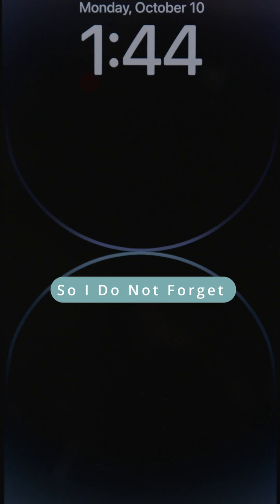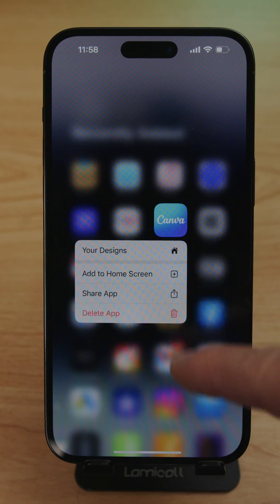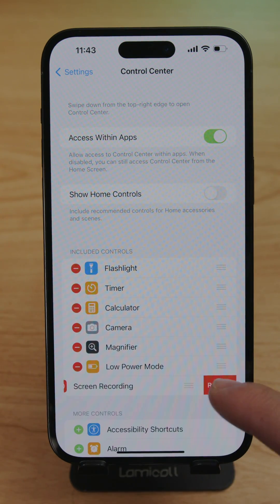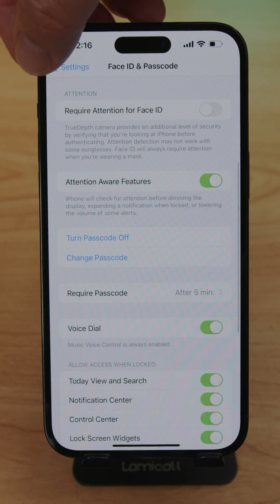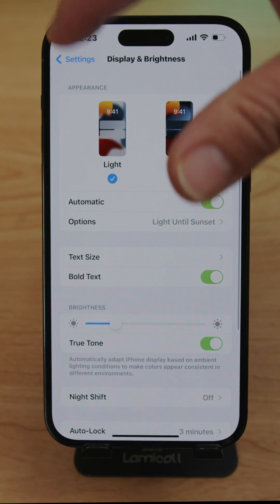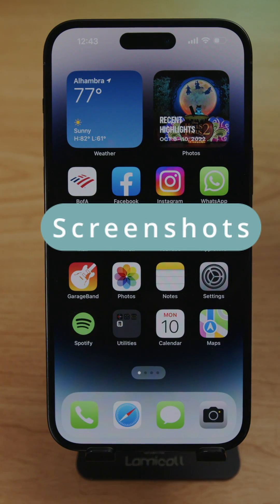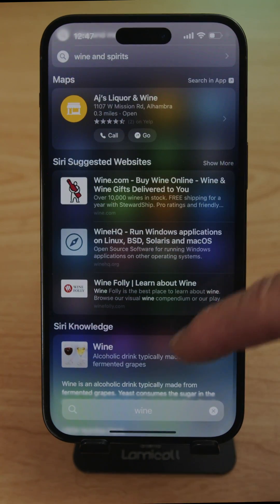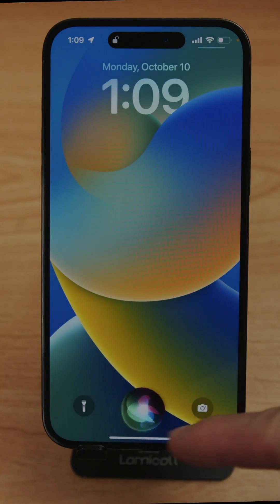iPhone 14 22 Essentials Tips and Tricks YOU MUST KNOW!!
00:01 Intro
00:09 Main screen
00:33 Home Screen
01:16 Deleting Apps
01:57 Control Center
03:09 Removing Home control
03:53 Screen Recorder
04:35 Closing Open Pages
04:56 Passcode Time out
05:46 Screen Time Out
06:18 Appearance
06:38 Text Size
07:15 Bold Text
07:28 Editing Text (correction)
08:04 Dictation
11:15 Wallpaper
12:56 Phone Buttons